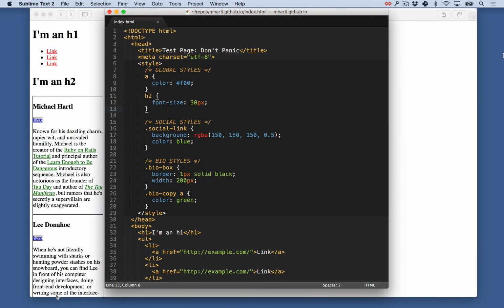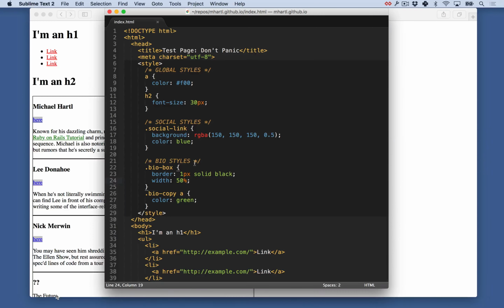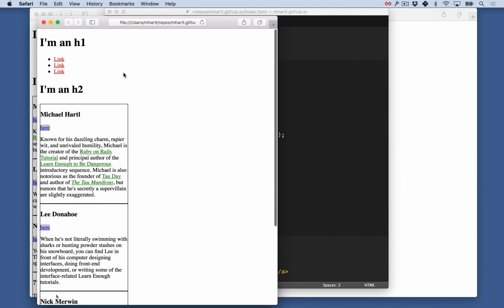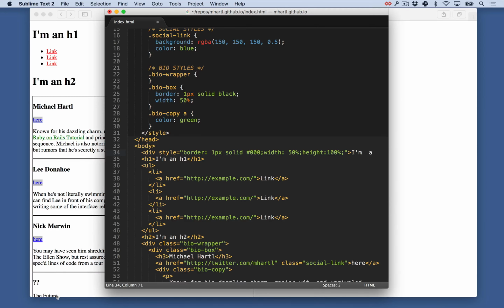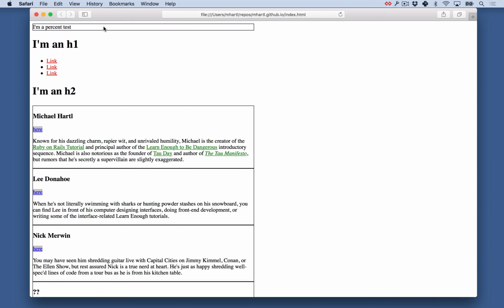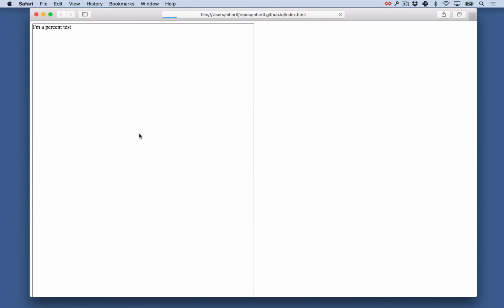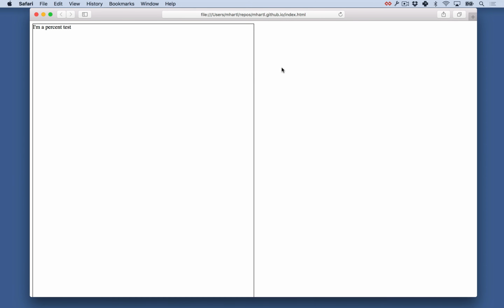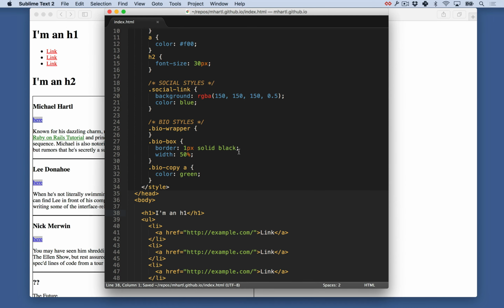Section 3.4: “Percentages” from Learn Enough CSS & Layout to Be Dangerous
This is the video for Section 3.4: “Percentages” from Learn Enough CSS & Layout to Be Dangerous by Lee Donahoe and Michael Hartl. The corresponding book section is available for free